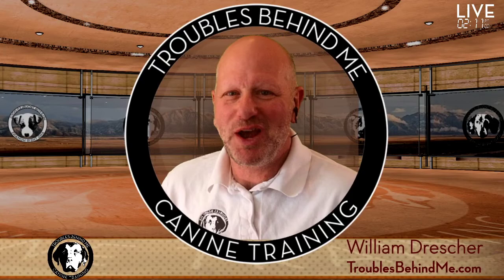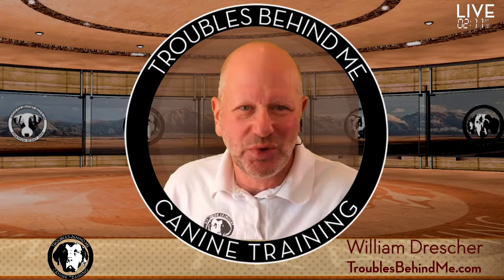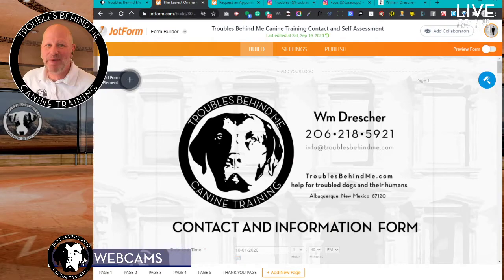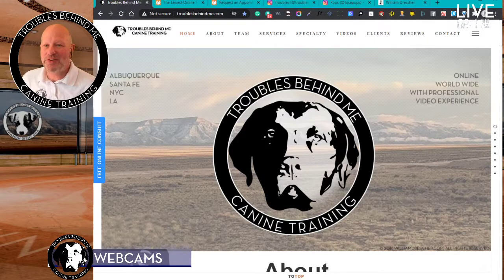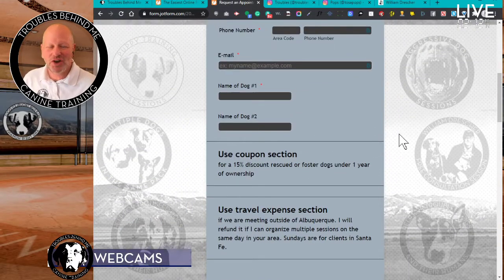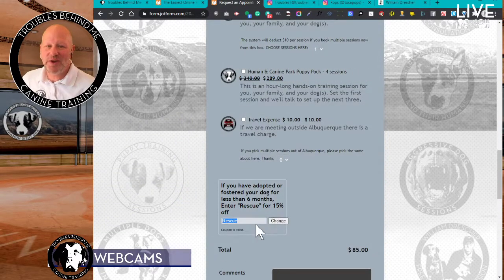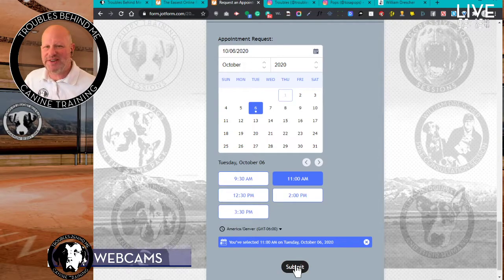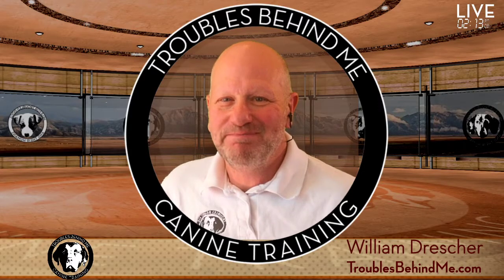How to book an online consult or in-park dog training session at Troubles Behind Me Canine Training.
This video will show you how to book an online consult. online dog training, or in-park dog training session in Albuquerque / Santa Fe which observes masks and social distancing.